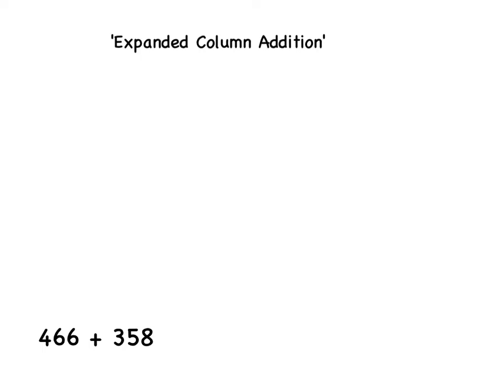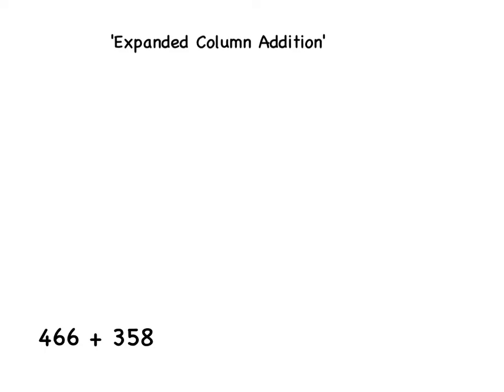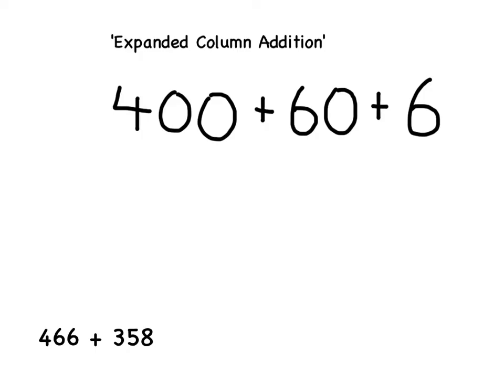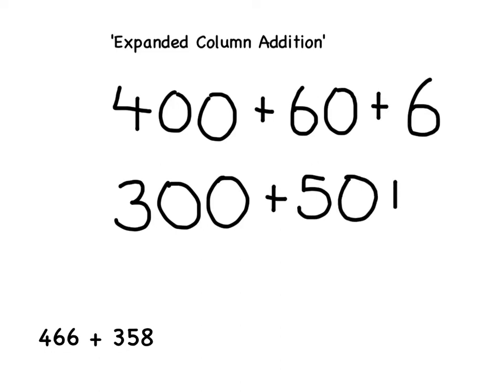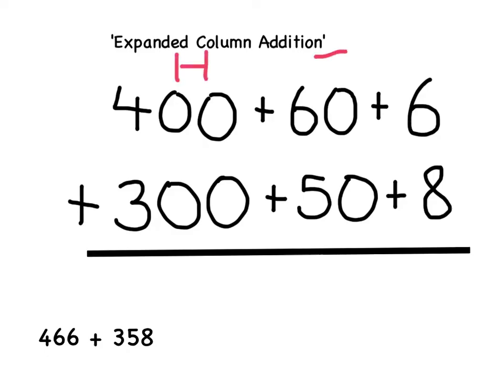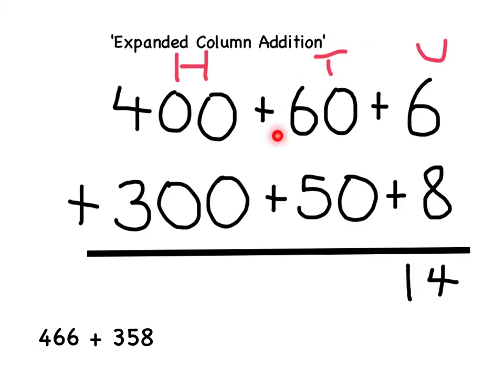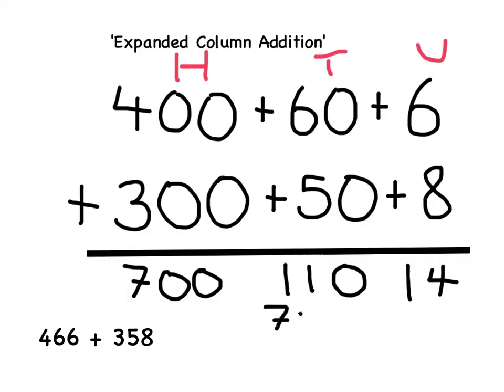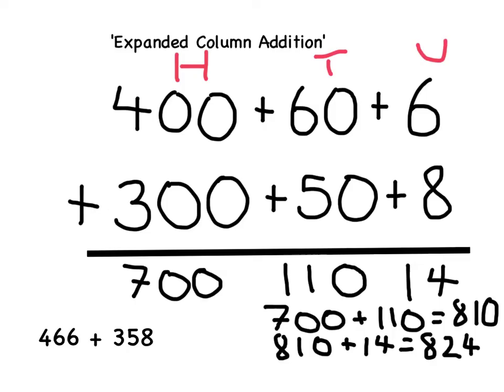Y3 - how to add using expanded column addition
A video for Year 3 children and their parents showing how to add two 3-digit numbers together using the expanded column addition method. Made by Mr Hyde using the 'Explain Everything' app on an iPad at St Helena's C of E Primary School, Willoughby, Lincolnshire, UK.